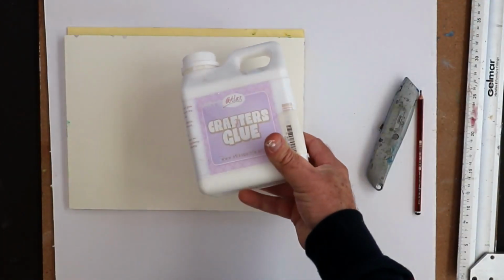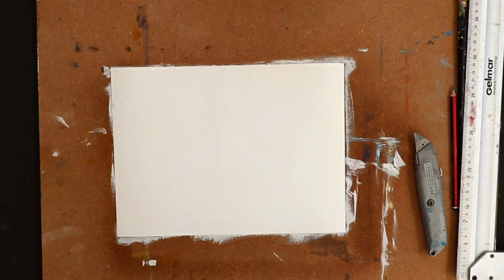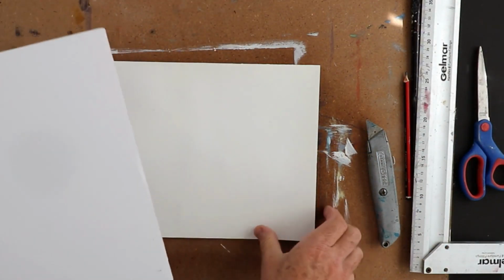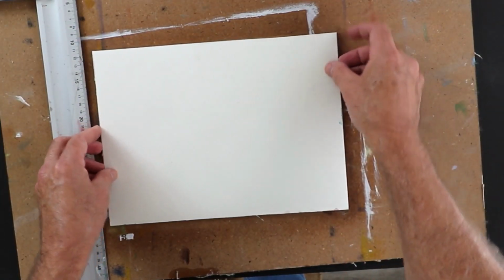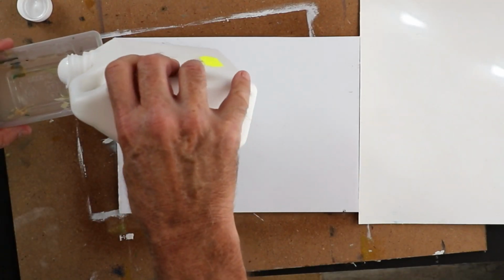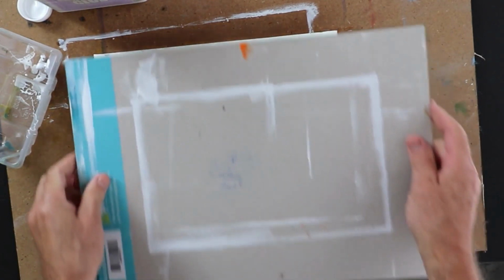How to Frame Gouache Paintings - No Glass (Part 1) 🎨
Would you like to frame a gouache painting without glass like an oil painting? In this Two Part Series I am going to show you how to do that. First off in Part 1 you will see how to make a painting panel with watercolor paper. These panels are convenient to transport. The panels are also easy to fit into a frame without matte board.

✅ Materials:
Ghiant Spray
400ml/dp/B007HMI4TS

Alternatives: Grumbacher Gloss Spray Varnish

Krylon Matte Spray Varnish

Gator Board

Arches 300g Cold Press Paper

Winsor & Newton Designer's Gouache

Fabriano 300gsm/140lbs paper

Stay wet palette

Brushes:
Winsor & Newton sable brushes

Set of watercolor brushes

KUM memory point brushes

Mixing tray